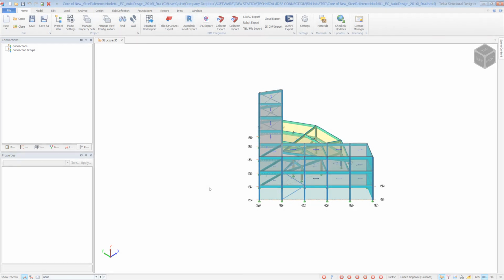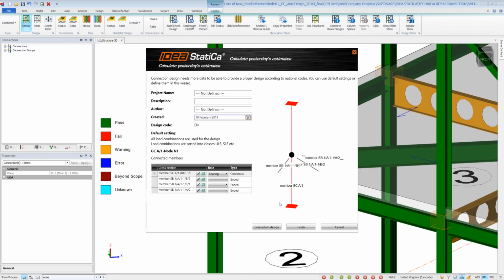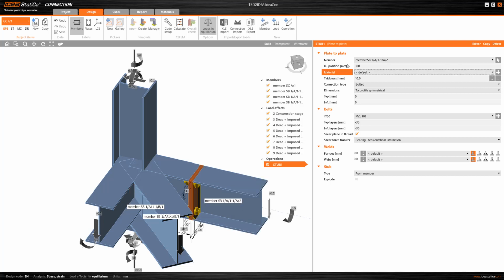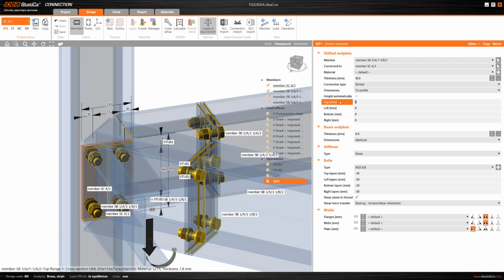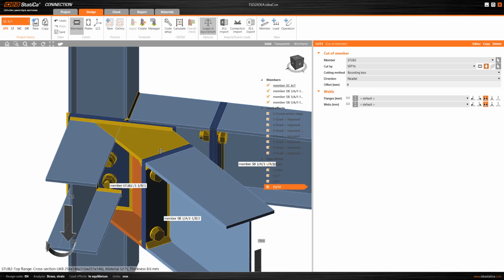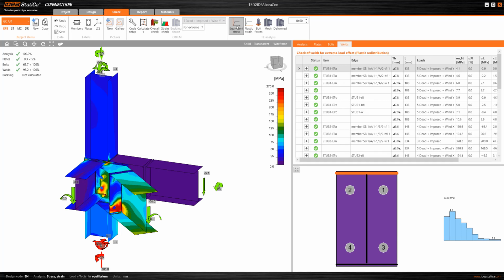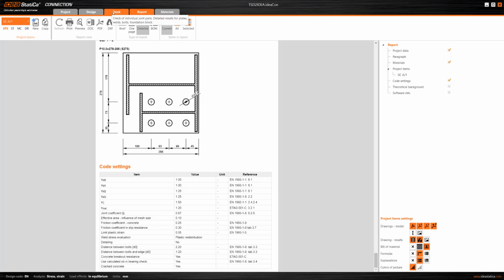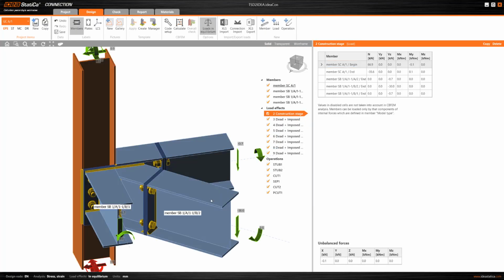Link with TEKLA Structural Designer